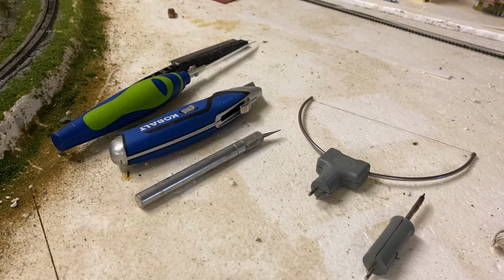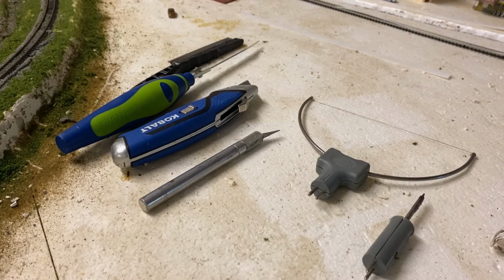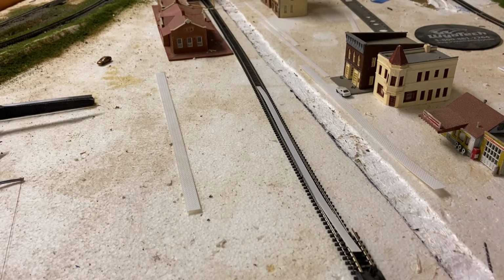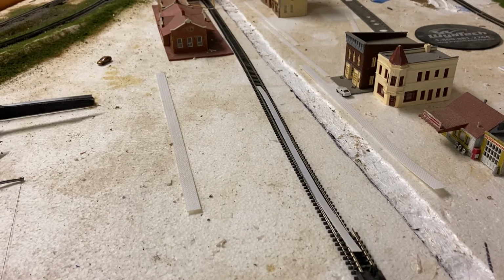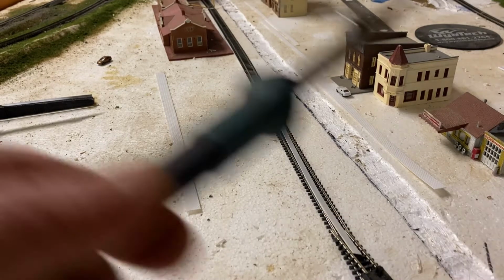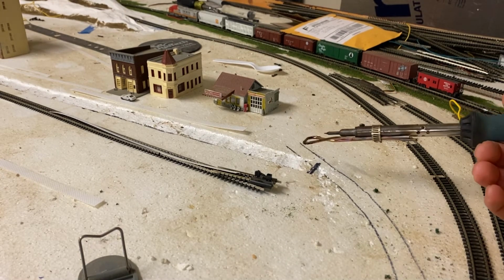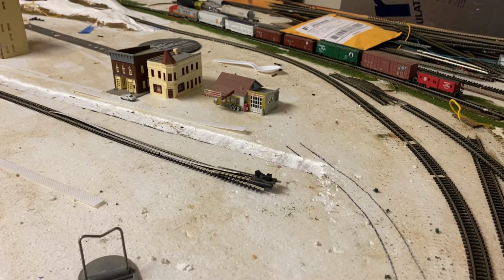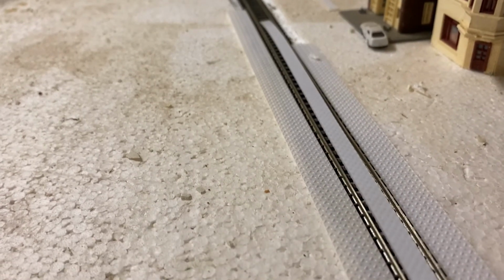Foam Cutting Tools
Here is an idea I came up with for a custom made foam cutter using materials I had laying around the shop.